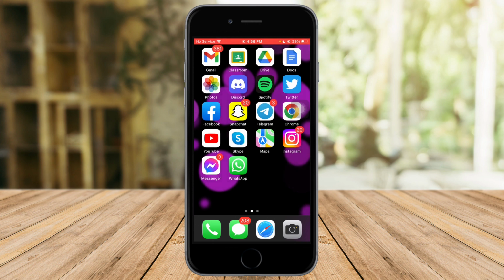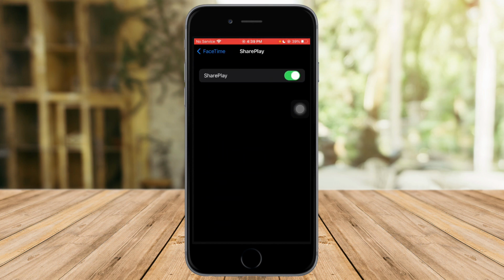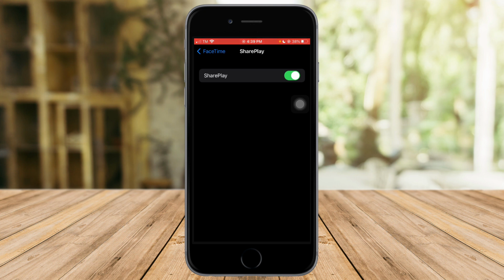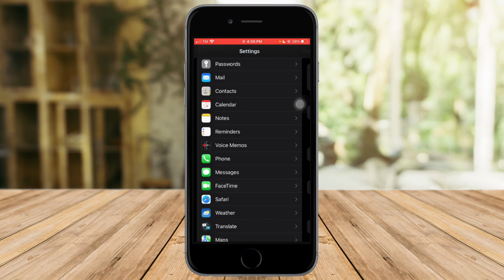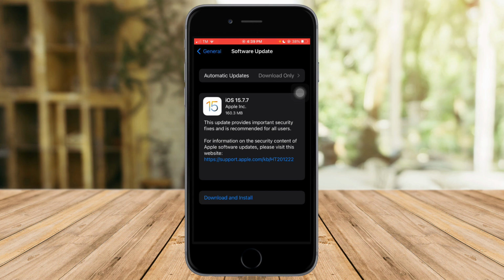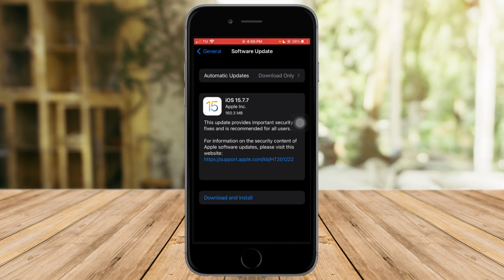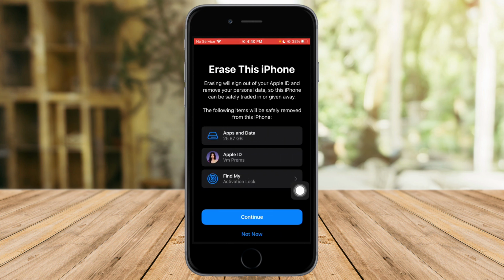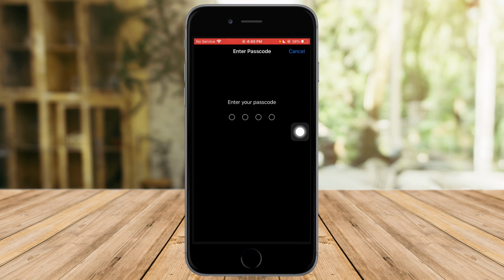How To Fix FaceTime Screen Share Not Showing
Encountering issues with FaceTime screen share not showing can be frustrating, but worry not! We have the solutions to help you troubleshoot and get your screen sharing feature back up and running. Follow our step-by-step guide to fix FaceTime screen share issues and enjoy seamless screen sharing during your calls.

Ensure you're running the latest version of iOS on your device. Outdated software can sometimes cause compatibility issues. Go to Settings - General - Software Update and check for any available updates. If an update is available, download and install it.

Check if screen sharing is enabled in FaceTime settings. Open the Settings app, scroll down, and tap on FaceTime. Make sure the "Screen Share" or "Share Screen" option is toggled on. If it's already on, try toggling it off and on again to refresh the setting.

Restart your device. A simple restart can often resolve minor glitches and refresh the system. Press and hold the power button (or the power button and volume button simultaneously, depending on your device) until the power off slider appears. Slide it to turn off your device, then press and hold the power button again to turn it back on.

Reset network settings. Incorrect network configurations can sometimes interfere with screen sharing. Go to Settings - General - Reset - Reset Network Settings. Note that this will reset all your network settings, including Wi-Fi passwords and VPN configurations, so be prepared to re-enter them.

If the issue persists, contact Apple Support for further assistance. They can provide specific troubleshooting steps tailored to your device and software.

Remember, troubleshooting steps may vary depending on your device and iOS version. Be patient and try the suggested solutions one at a time until the issue is resolved.

Our videos provide valuable insights and guidance to help you make the most out of your Apple devices.

Note: FaceTime features and availability may vary depending on your device and iOS version.